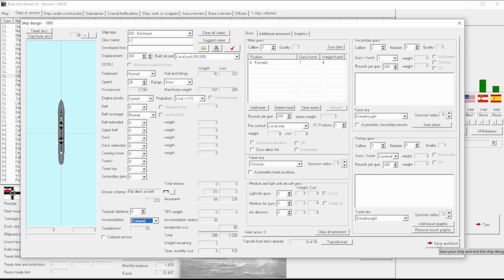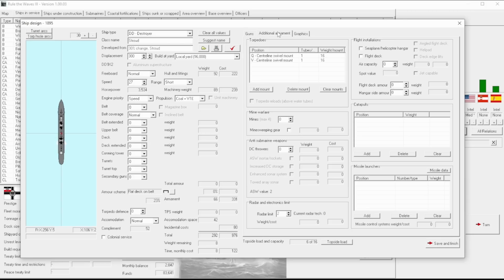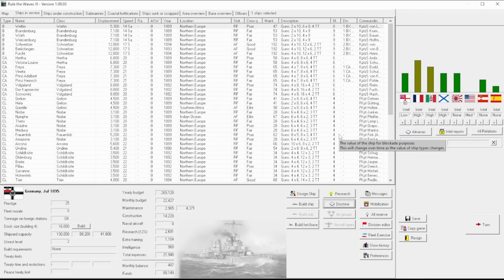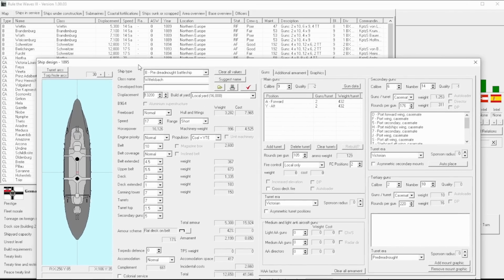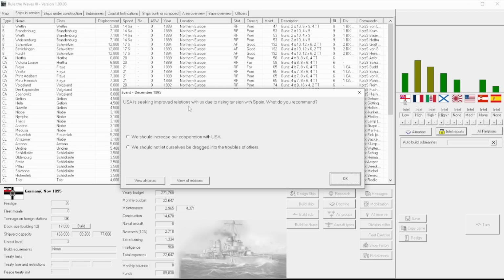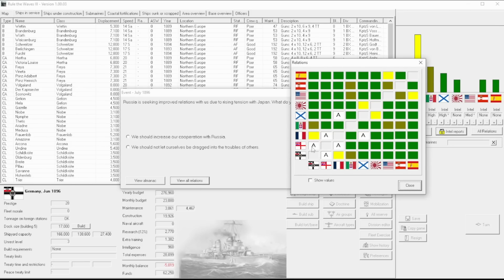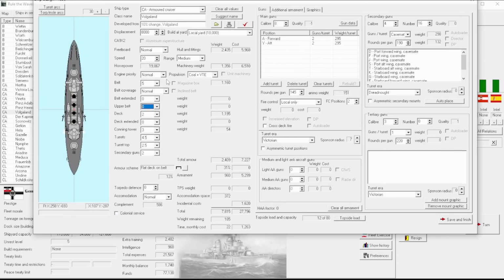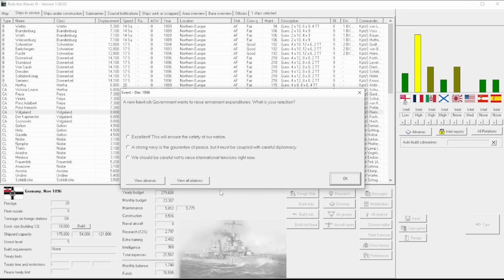Rule the Waves 3 - 1890s Germany - 07 - The Triple-Double Entente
Let's preview Rule the Waves 3, the upcoming naval wargame from Naval Warfare Simulations (NWS) that is now partnered with Matrix Games (and Slitherine). Join Admiral von Torturpitz as head of the 1890s Imperial German Navy!

RULE THE WAVES III

Build Your Navy, from pre-Dreadnoughts to Aircraft Carriers and Missile Cruisers!

Rule the Waves III is a simulation of naval ship design and construction, fleet management and naval warfare from 1890 to 1970. It will place you in the role of 'Grand Admiral' of a navy from the time when steam and iron dominated warship design up to the missile age.

Rule the Waves III will let you design and build the ships of your navy, and lead them into battle when war erupts. You will guide your navy's deployment, construction and operations during a period of great technological innovation and political tensions. While the game derives much of its technology and events from 'actual' history, you will find that you forge your own new history each and every time you play!